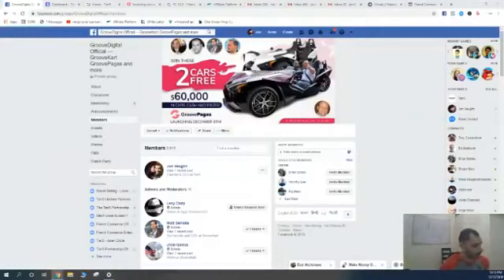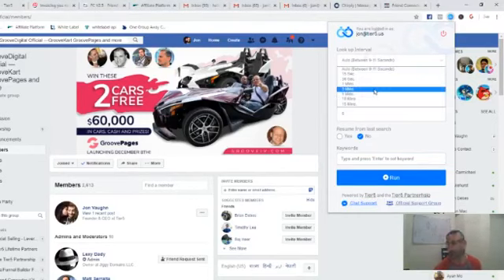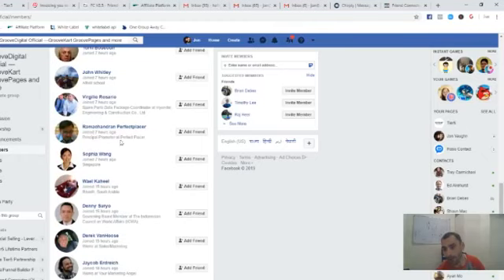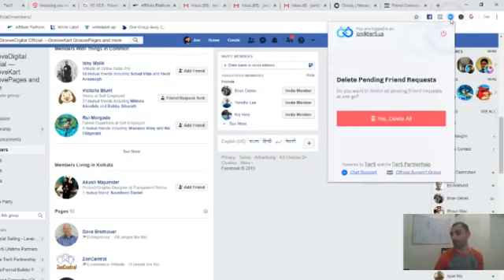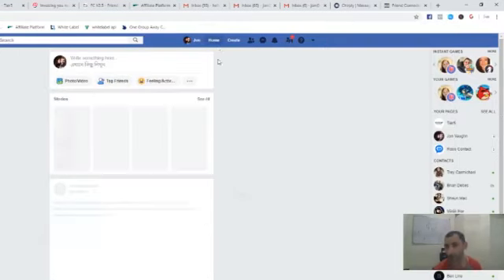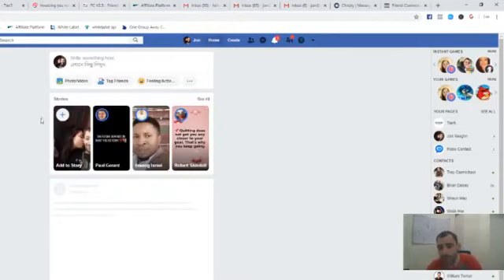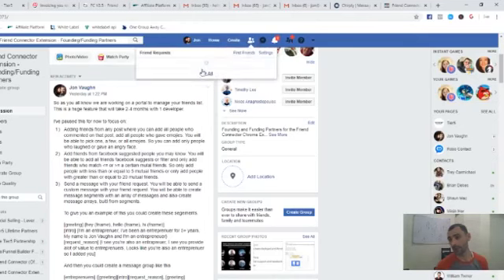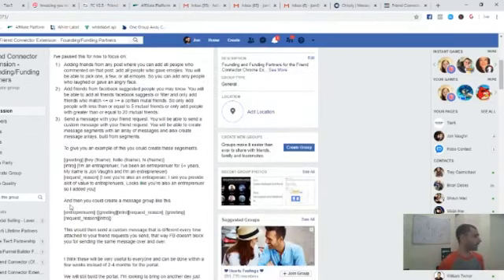Friend Connector Demo - Updated UI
Demo of Friend Connector - with updated UI